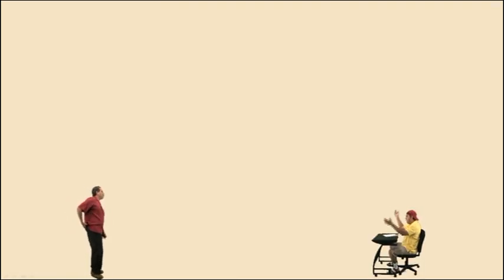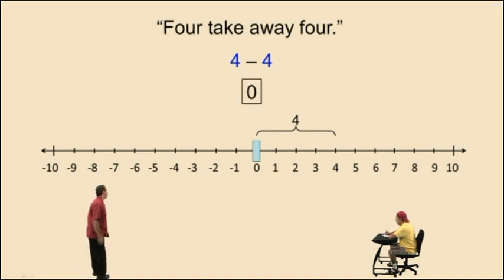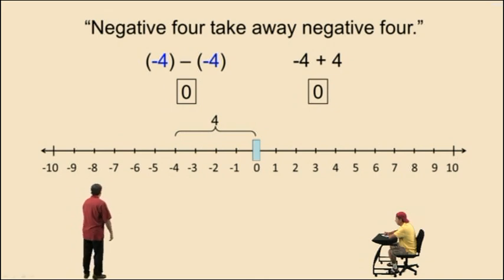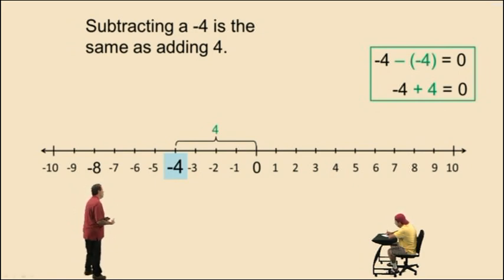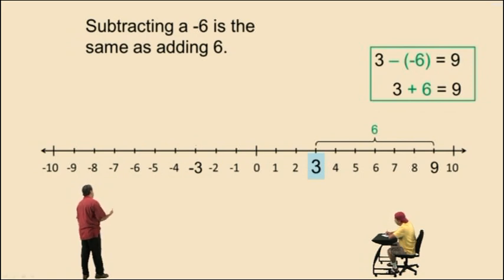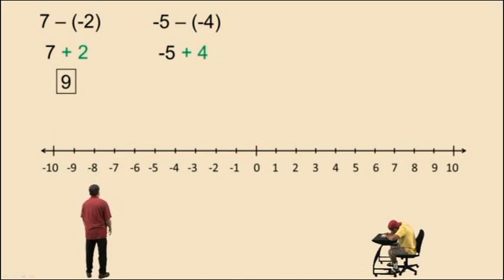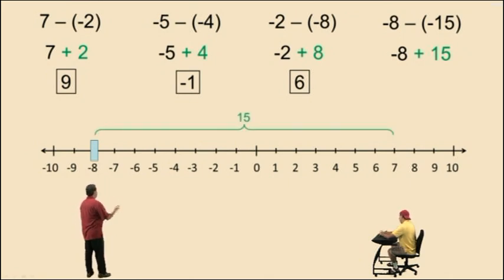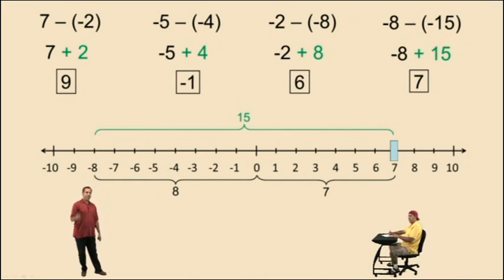Subtracting Negative Numbers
This video attempts to explain subtracting negative numbers using a number line while emphasizing that "taking away" any quantity from its identical self must result in zero.